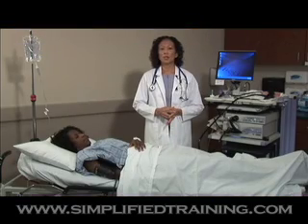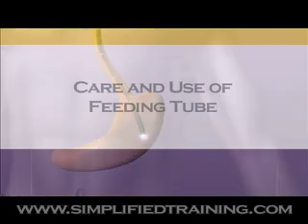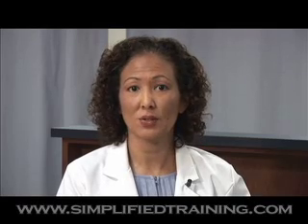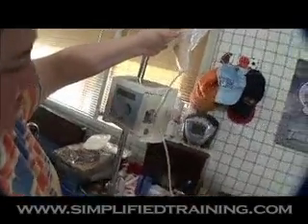Nutritional Lifeline: The Feeding Tube Decision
An overview of a longer training package covering decisions required when considering a feeding tube.